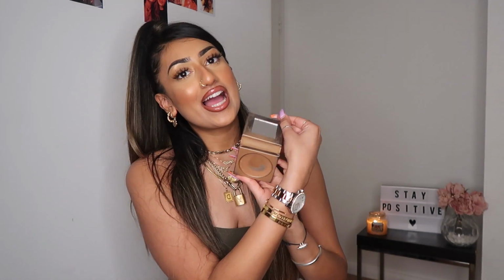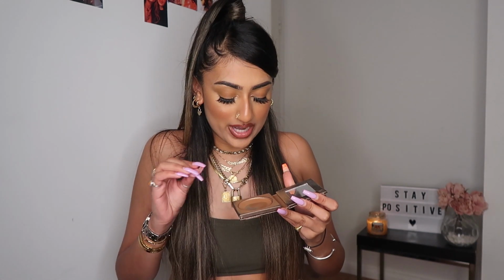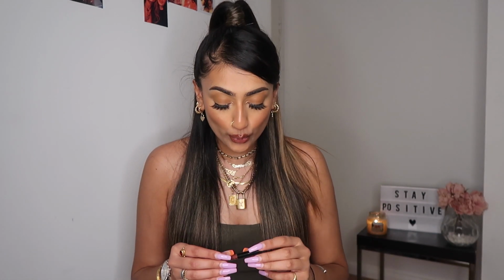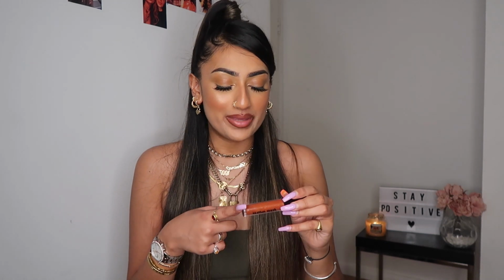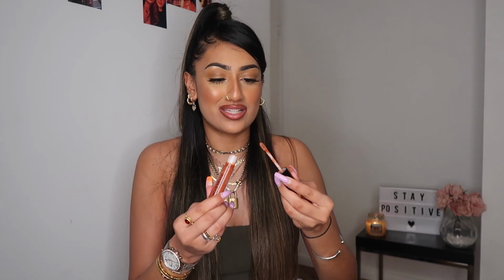MY CURRENT BEAUTY FAVOURITES! - CRUELTY FREE BEAUTY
*Don't forget to change to 1080p!*

'Devina10'

PRODUCTS MENTIONED:
- Becca brightening under eye corrector (medium/deep)
- Hourglass Stick finish foundation (Golden Tan)
- Tarte Park Avenue Princess shimmer bronzer (limited edition)
- Artist Couture diamond glow powder (Conceited)
- Eylure lashfix lash glue (clear) latex free
- NYX lip liner (Intimidate)
- Smashbox lip gloss (Michelada)